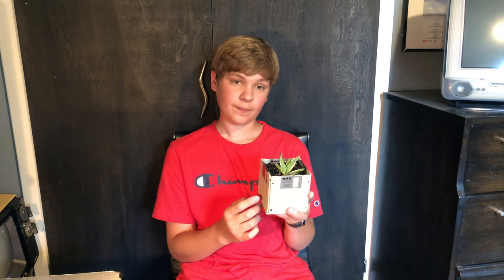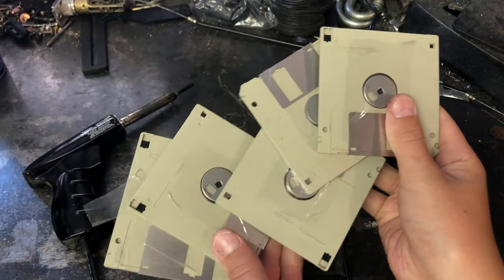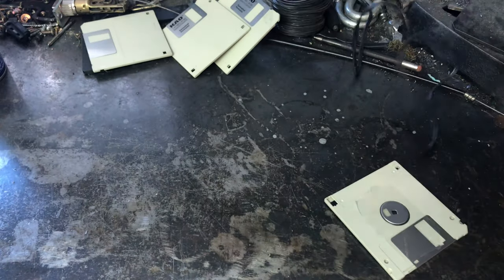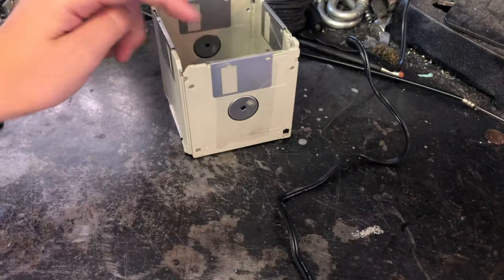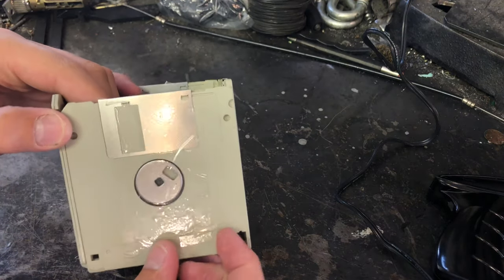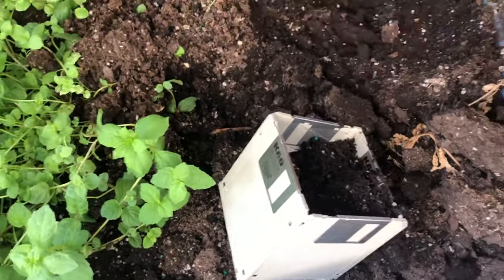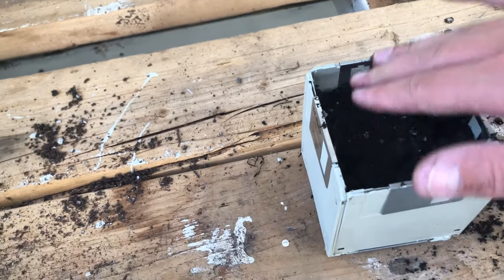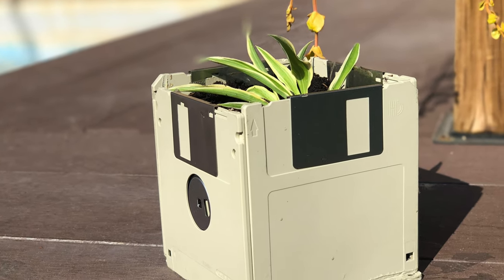Making a Floppy Disk Plant Pot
In this video I will be making a plant pot out of floppy disks.

(Expensive floppy disks)
Potting soil
Spider plants
Mother's Aluminum and Mag Polish
Microfiber towel
Decent looking solder
Reasonably priced soldering iron
Nintendo toolkit w/ tri-wing screwdriver
Tri-wing screwdriver
6 Tooth brushes
Isopropyl rubbing alcohol
Hydrogen Peroxide
Magic Erasers
Long Torx T15 Screwdriver